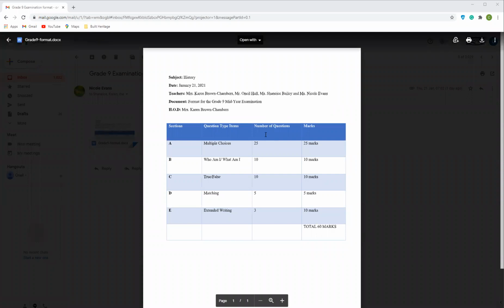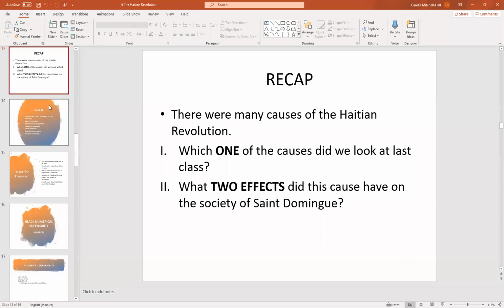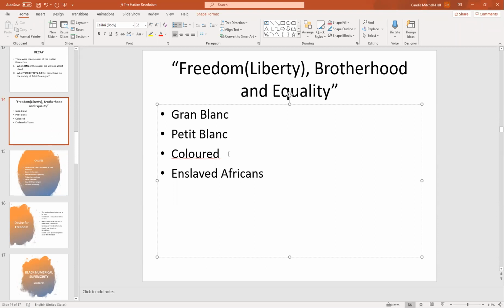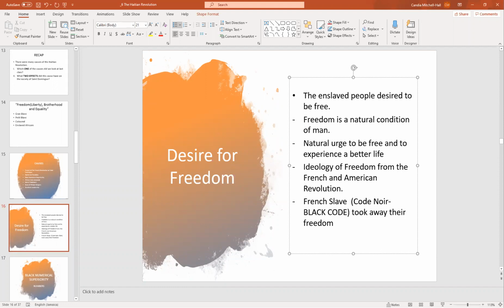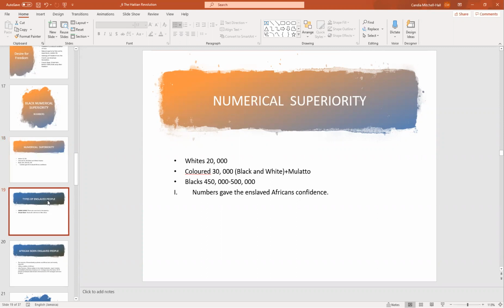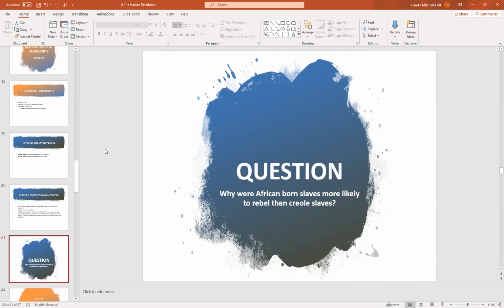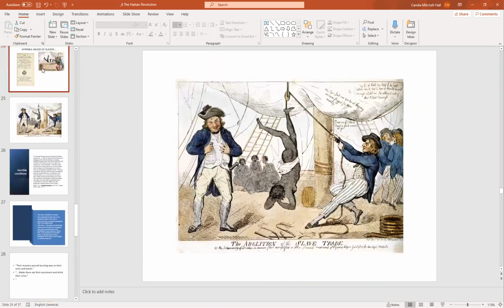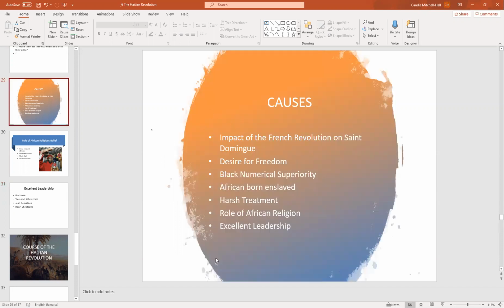Grade 9 Haitian Revolution Causes Part 2